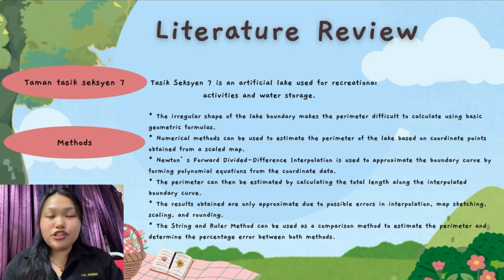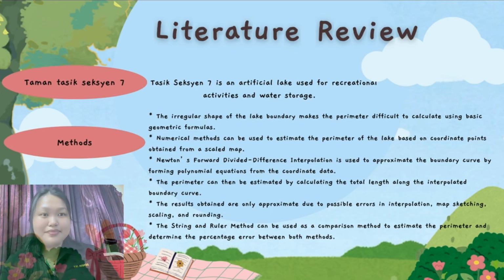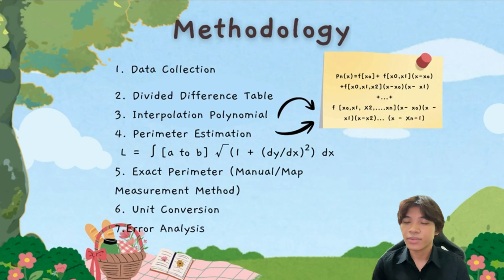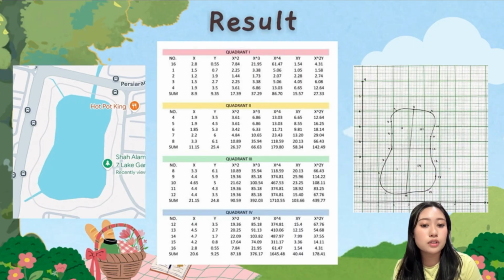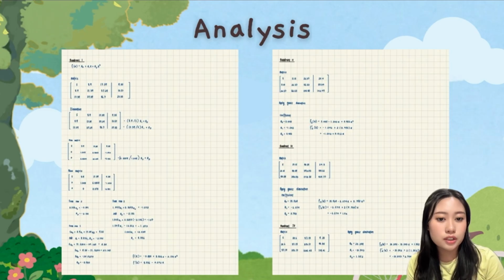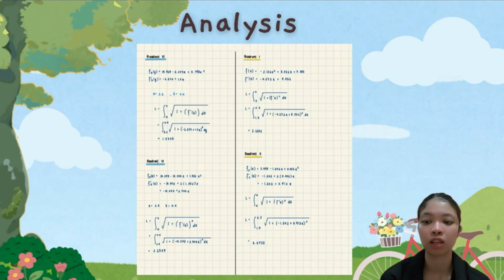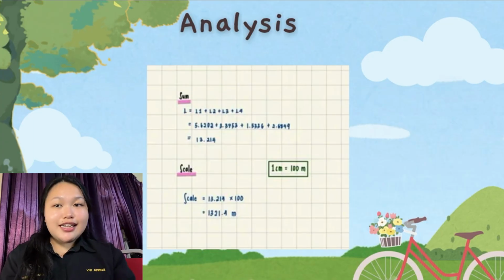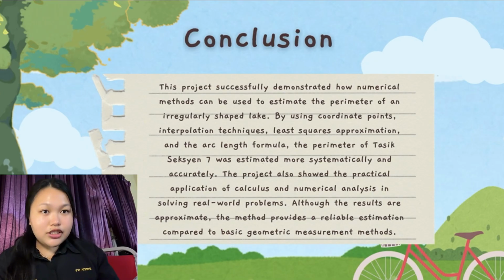MAT575 | Perimeter of Tasik Seksyen 7